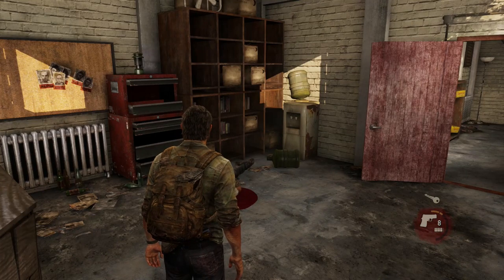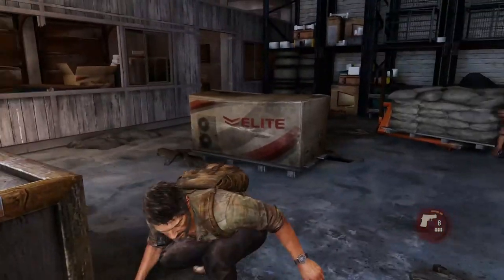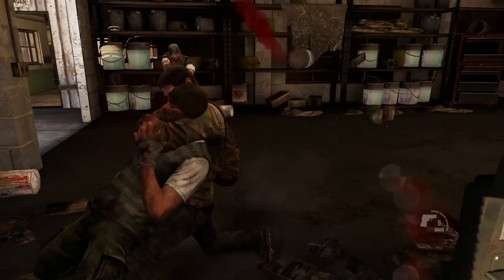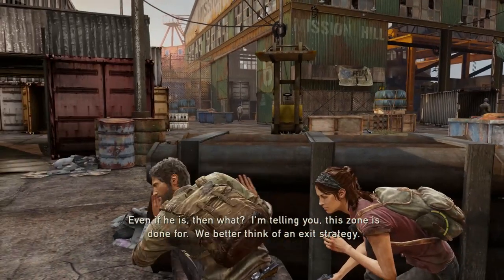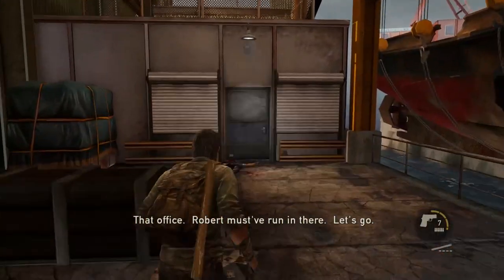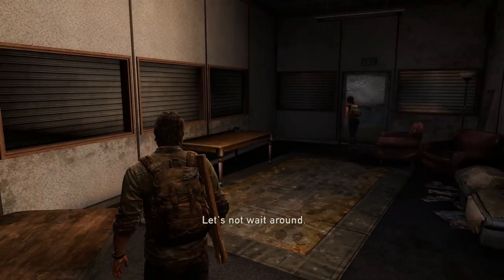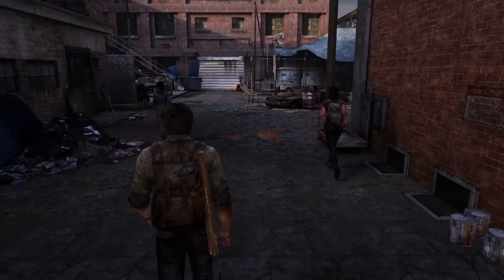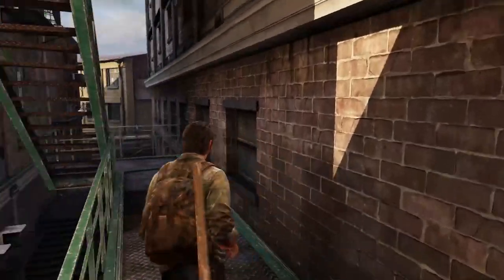The Last of Us Remastered Gameplay Walkthrough - Part 3 - Tess is Tough (PS4 1080p HD)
The Last of Us Remastered Gameplay Part 1 - The Last of Us Remastered Walkthrough Part 1 - The Last of Us PS4 Gameplay!! Join me as we explore The Last of Us on PS4!! The Opening Cutscene, First Mission, and More!! 1080p HD The Last of Us Remastered Gameplay Walkthrough!!